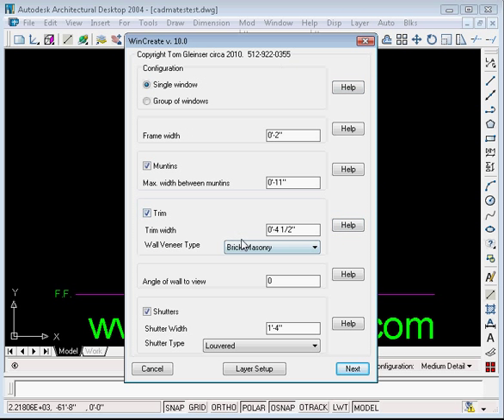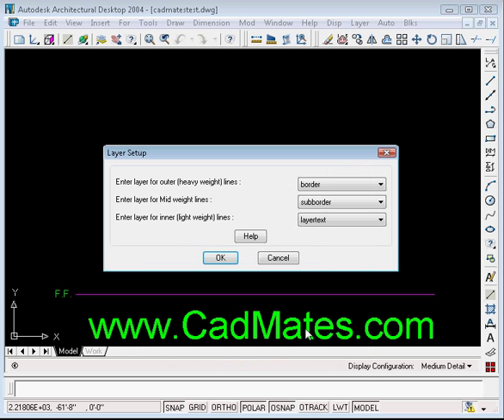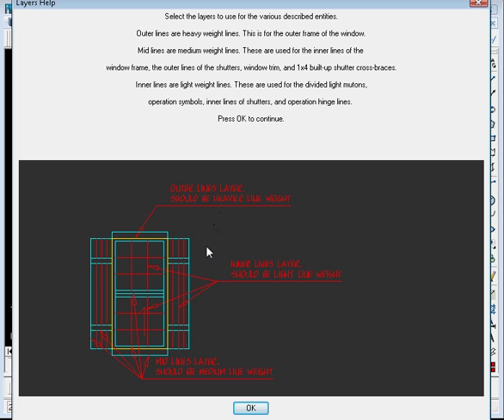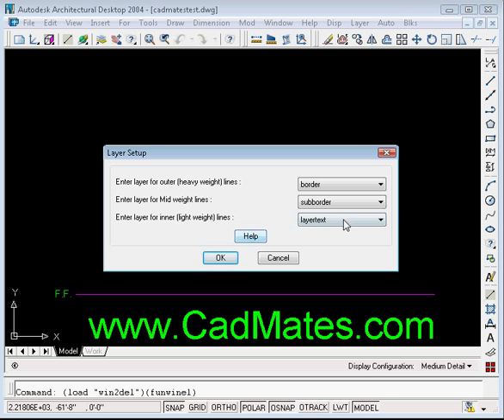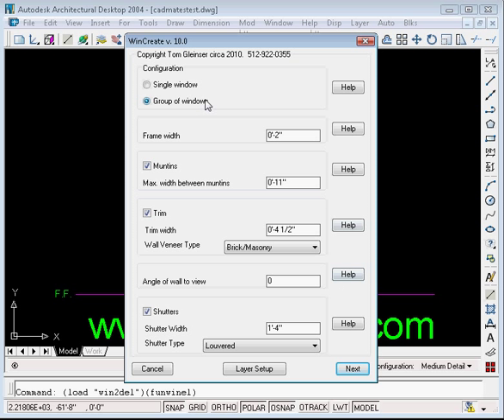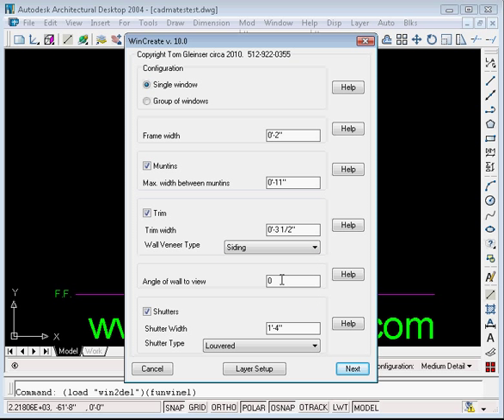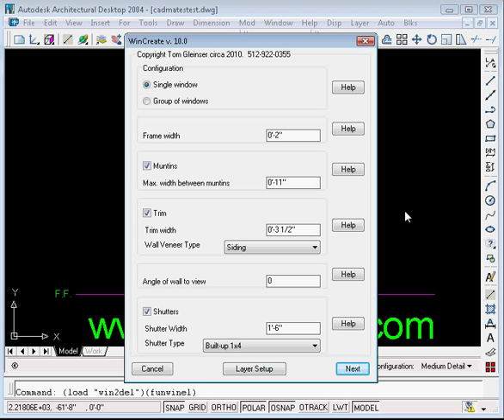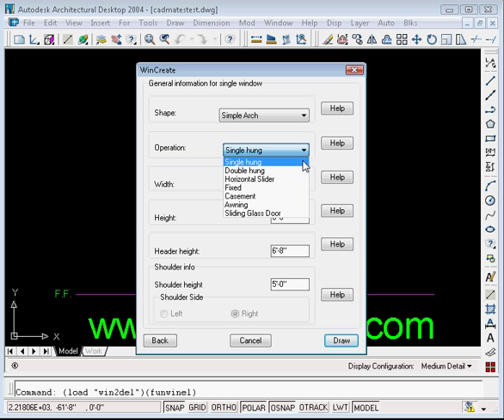Elevation windows for AutoCAD Demo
Elevation Window Drawing Application for AutoCAD. I no longer own the Domain "Cadmates". The price has also changed. It is now $99.